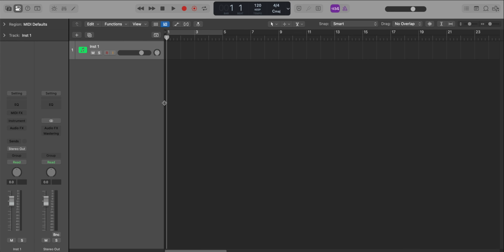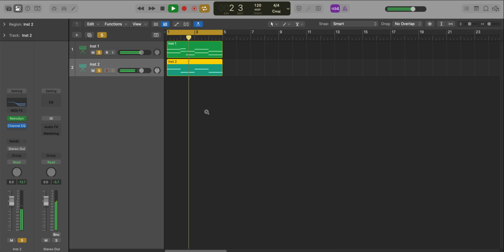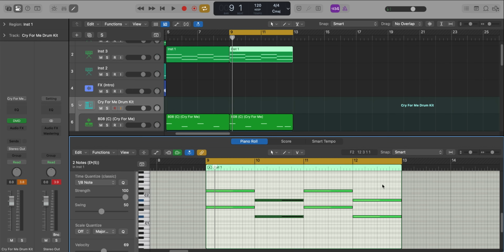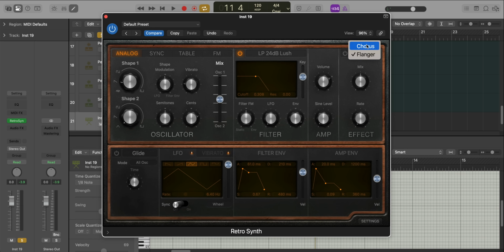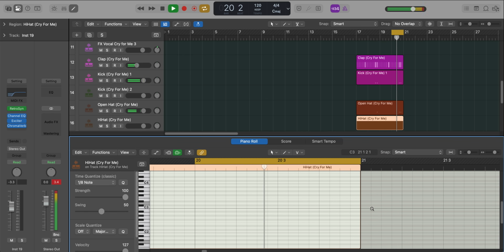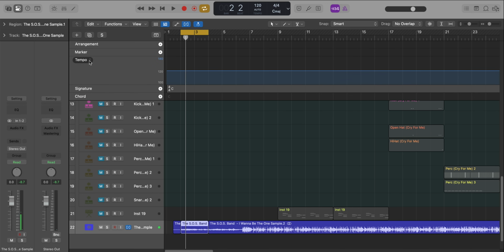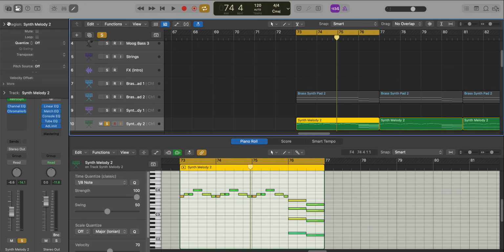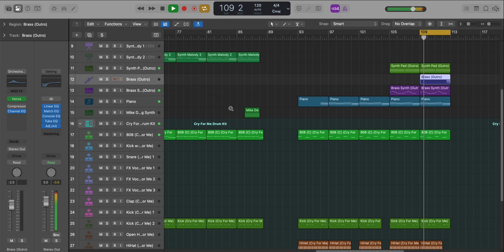lets make "Cry For Me" by The Weeknd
Original beat produced by: Metro Boomin, The Weeknd, MIKE DEAN & Erdem Özler

00:00 Intro
00:22 Brass Pad Synth
02:04 Bass Synth
03:35 Cinematic FX
04:09 Drums (808, Stomp, Snare, Vocal Shouts)
07:07 Synth Melody
11:48 808 pattern switches
12:04 More Drums
14:01 Breakdown
15:07 Sample (The S.O.S. Band - I Wanna Be The One)
17:51 New Drums
18:29 Arrangement & Added Sounds
22:55 Final Beat
26:07 Outro